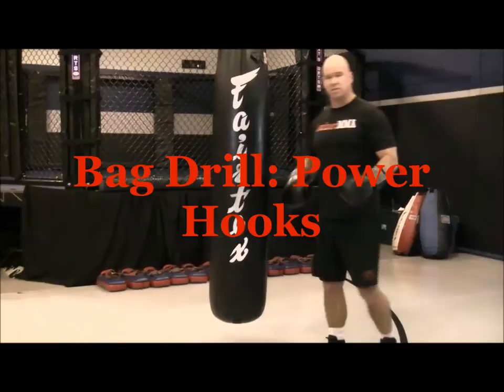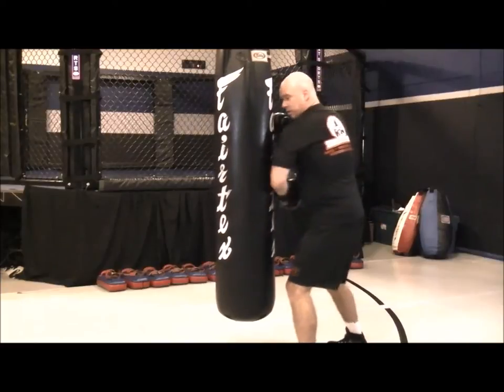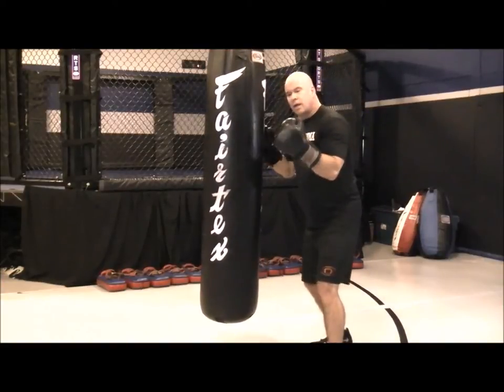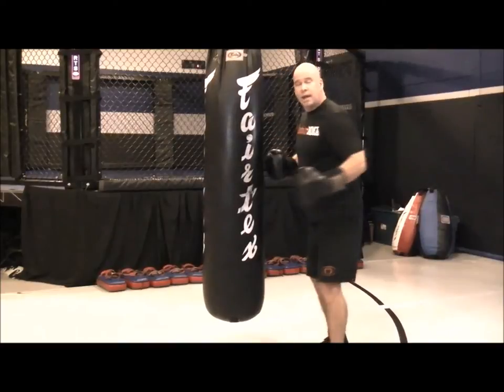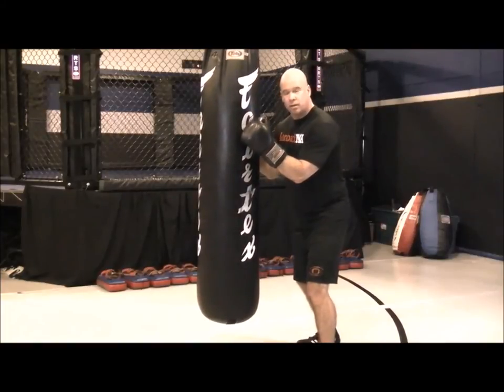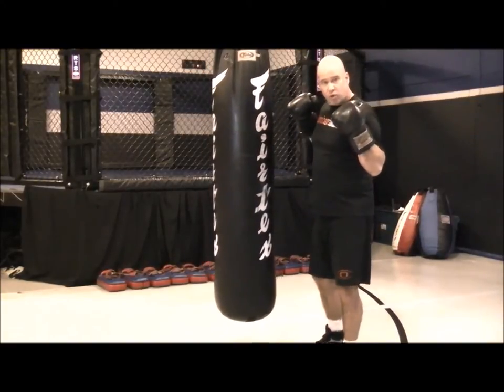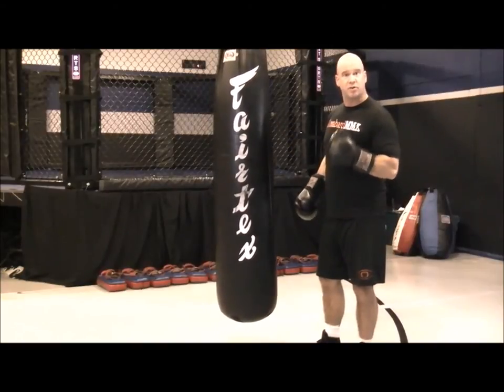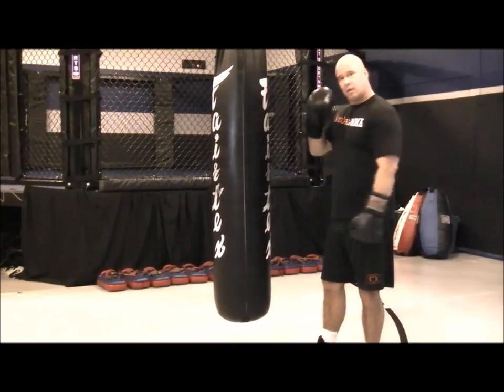Boxing - Heavy Bag "Power Hook" Drill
This boxing heavy bag conditioning drill is called "Power Hooks".  The drill is good for developing power and technique on body and head hooks, shoulder endurance, cardiovascular endurance, and hand/eye coordination.

Bruce Lombard is a Professional MMA and Muay Thai coach.  He is the owner of LombardMMA.  Bruce is also the Creator of MMAFx(MMA/Football Cross Training) and Martial Arts Fitness(Physical Education Curriculum).

for more instructional videos and martial arts and fitness training information.